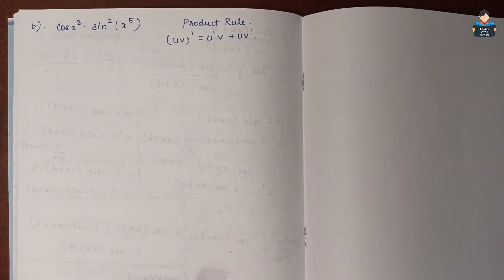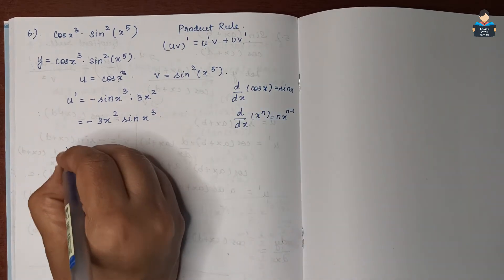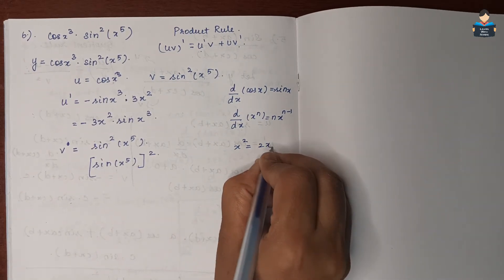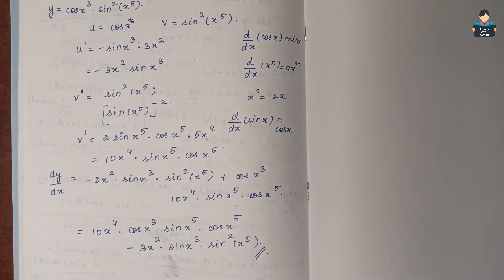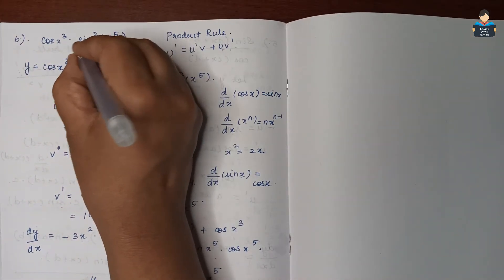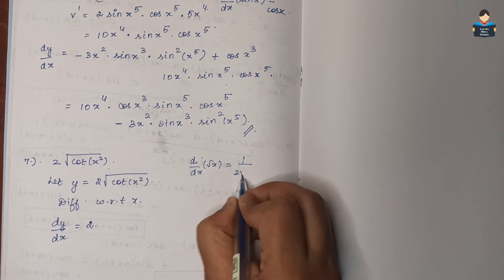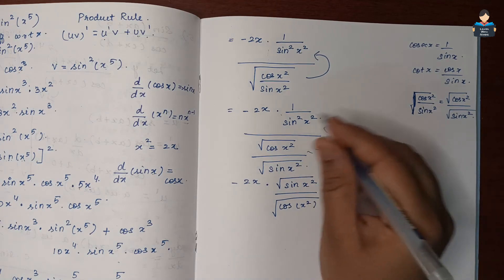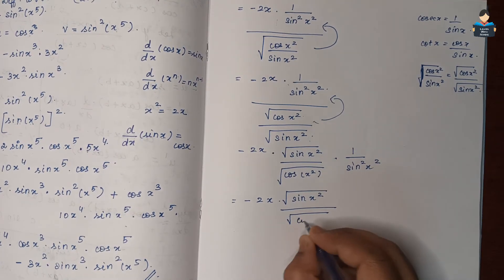Continuity and Differentiability | Q.No: 6, 7, & 8 | Ex 5.2 | Ch 5 | Class 12 | NCERT | Maths |Tamil